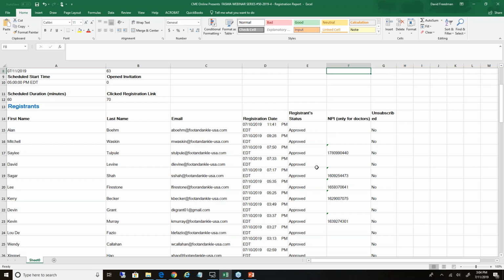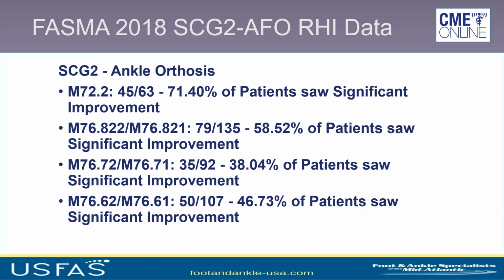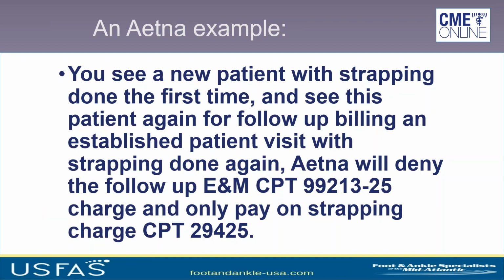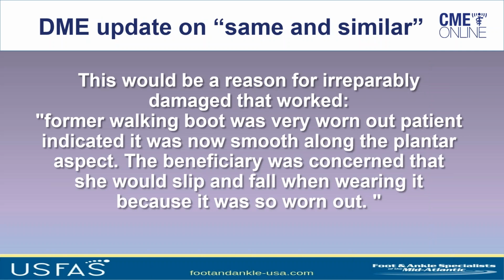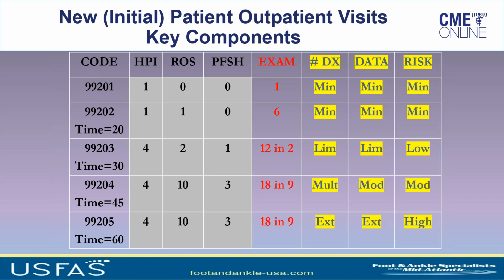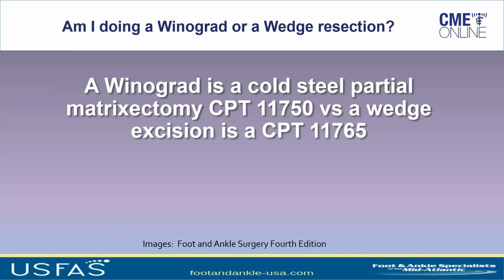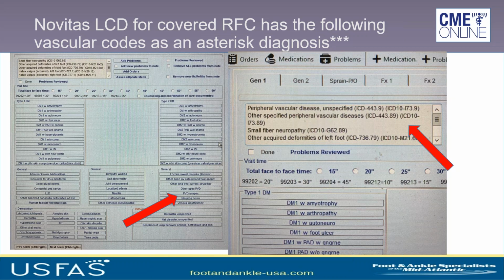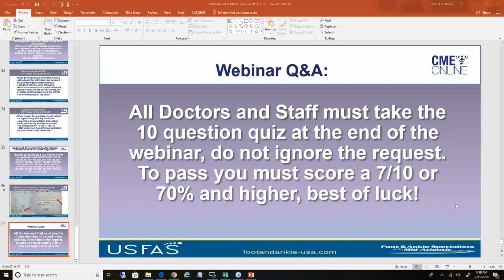2019 07 11 17 01 CME Online Presents FASMA WEBINAR SERIES #50‐2019‐4 1